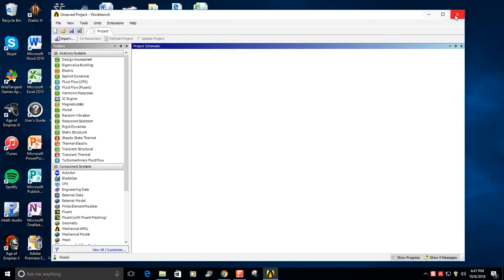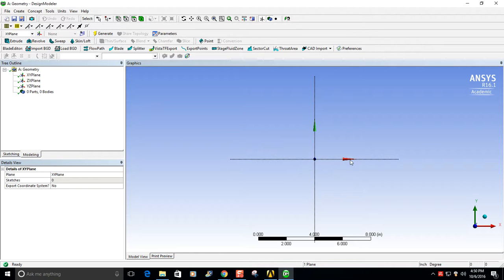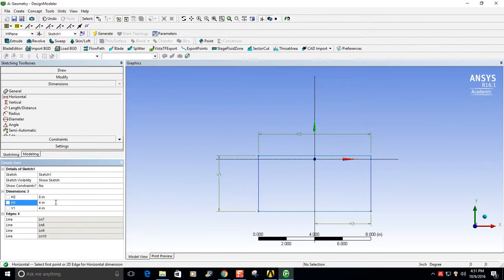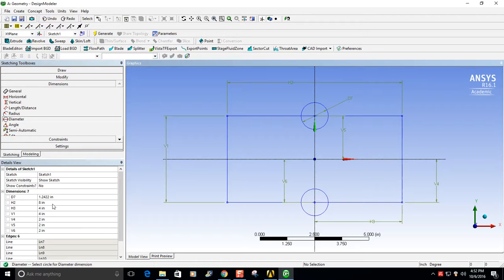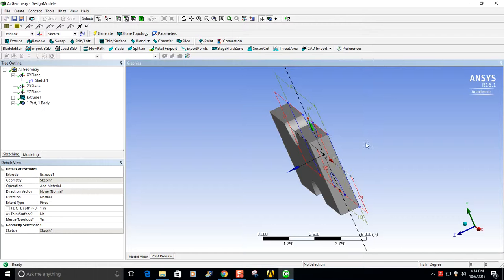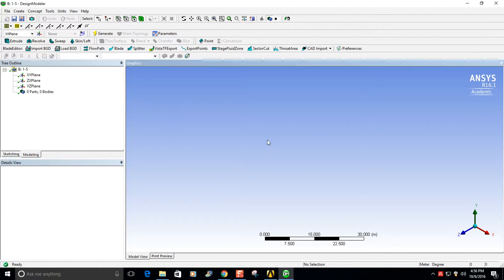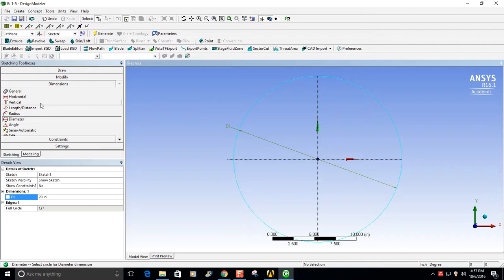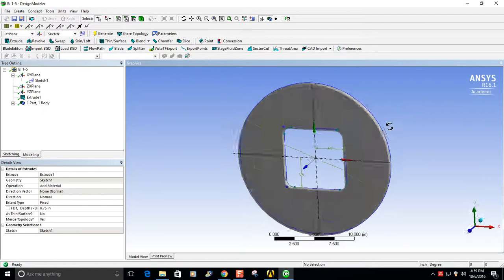Intro to FEA Online Course - Lesson 1/2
Learn Finite Finite Element Analysis Online
Lesson 1 - Problem 1-4 and 1-5 Solid Modeling